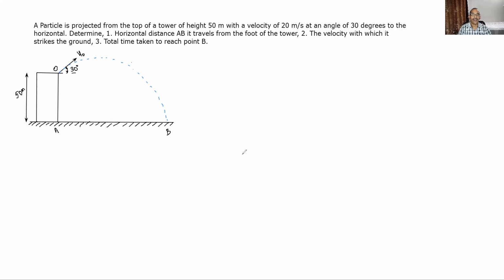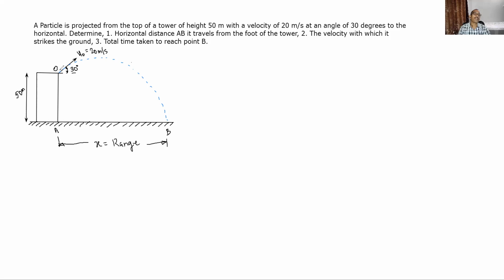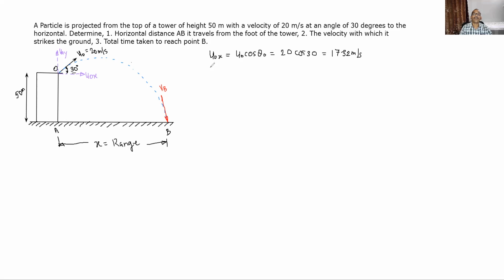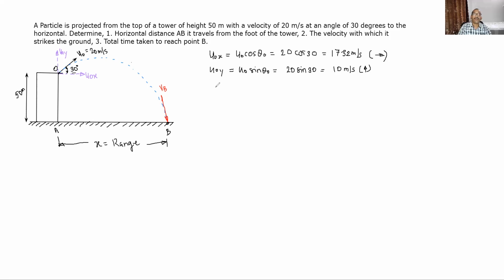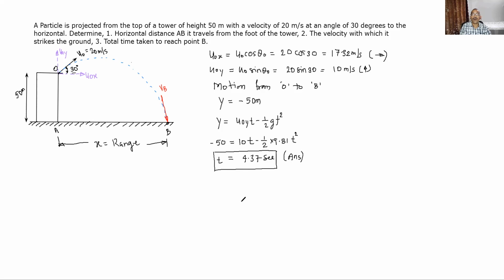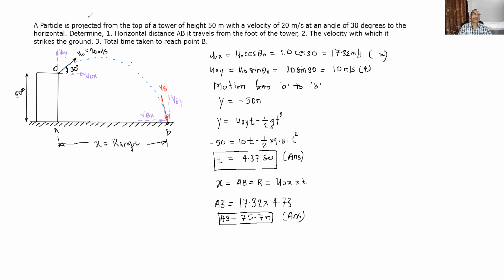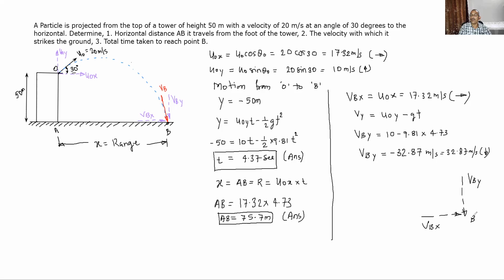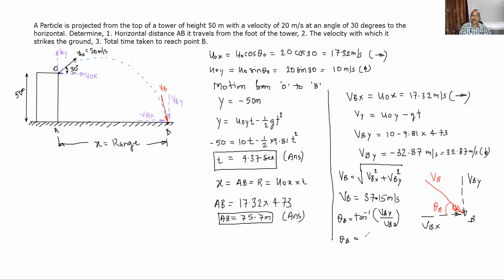3.| Projectile Motion Problem 1 | Engineering Mechanics